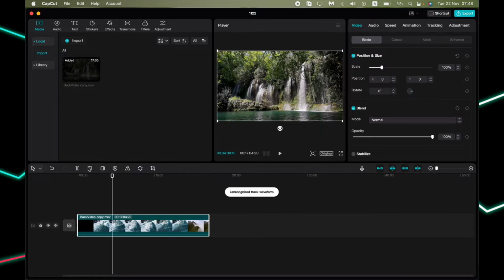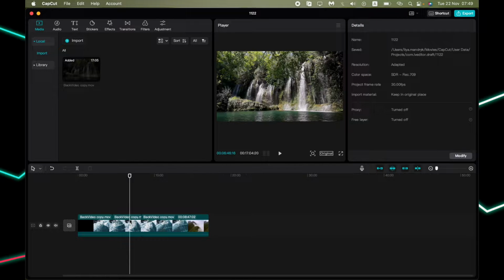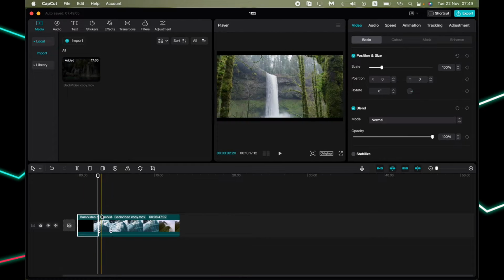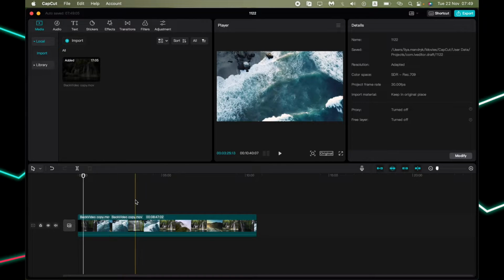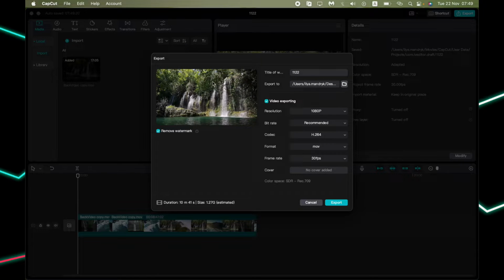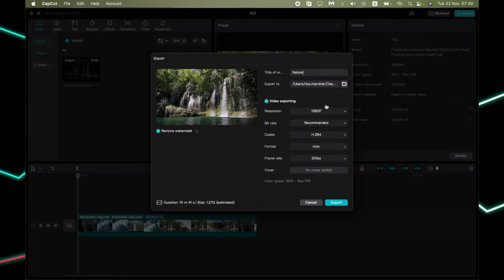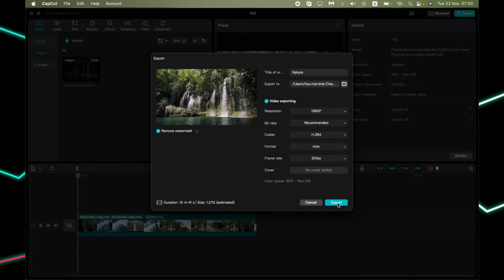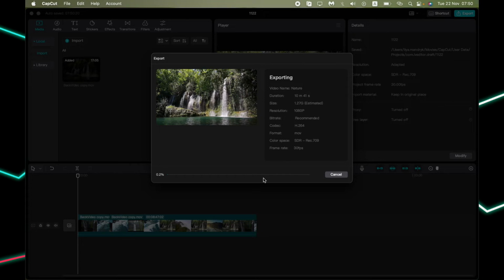How To Export Video in CapCut PC | Windows & MacBook | Latest update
Now you know How To Export Video in CapCut PC | Windows & MacBook | Latest update